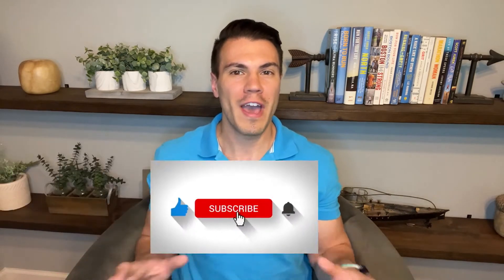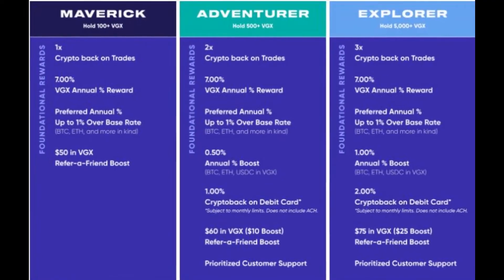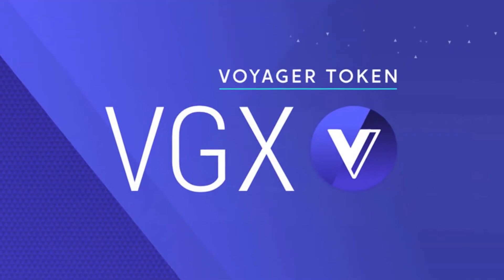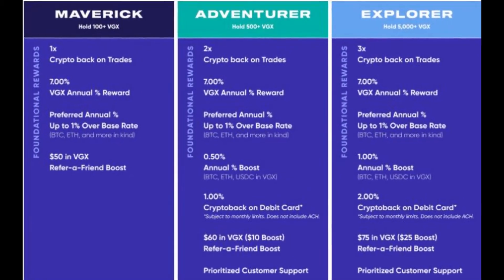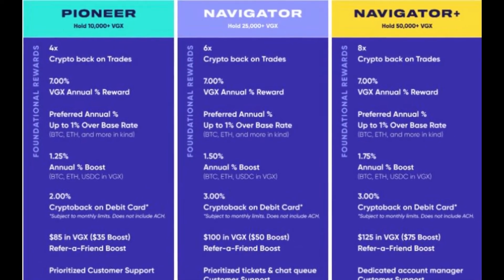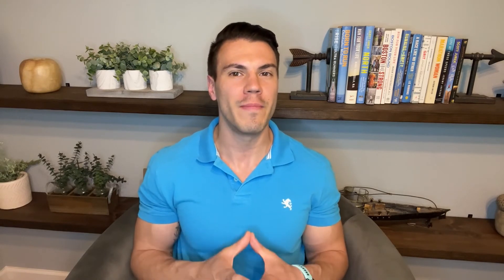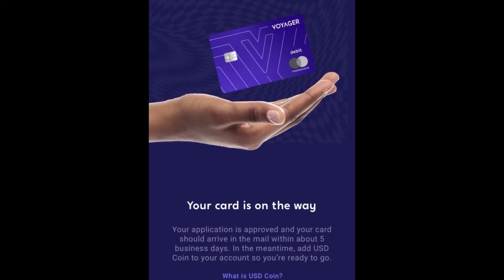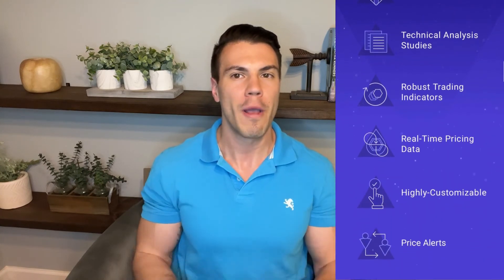New VOYAGER Loyalty Program Rewards & Benefits!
VOYAGER just announced enhancements to their loyalty program, including the addition of three new tiers. In this video, I break down the core benefits and differences between the tiers, and my personal approach to the program.

USE CODE BobRich when you sign up.

All views expressed are solely my own, and are not intended to be construed as financial advice. Do your own research and make decisions in your best interest. Personal finance is personal.